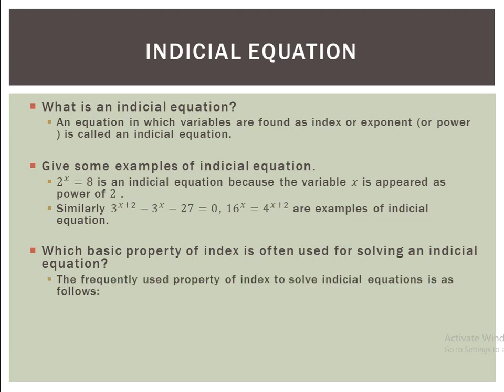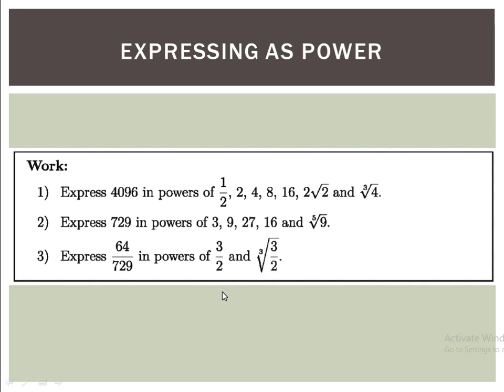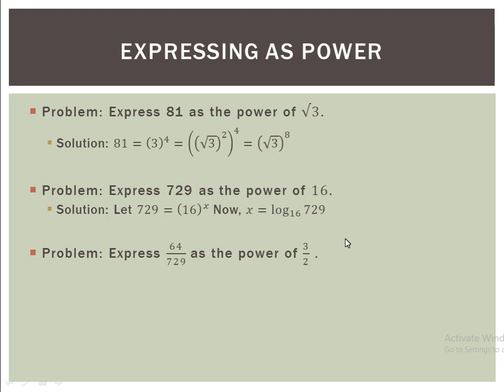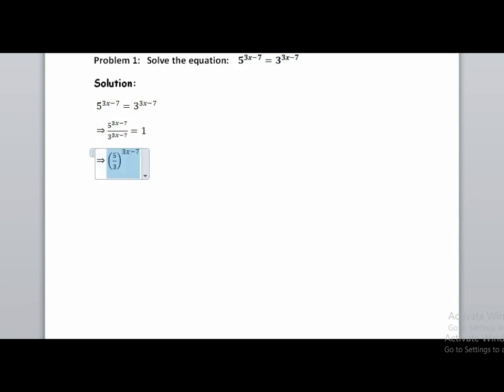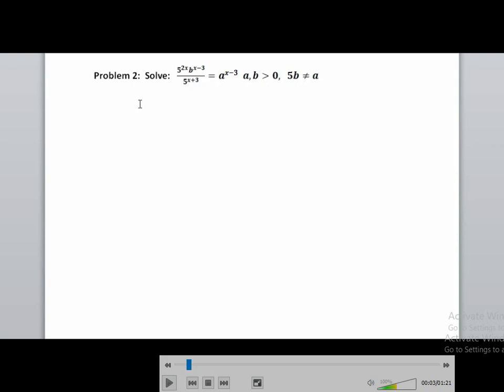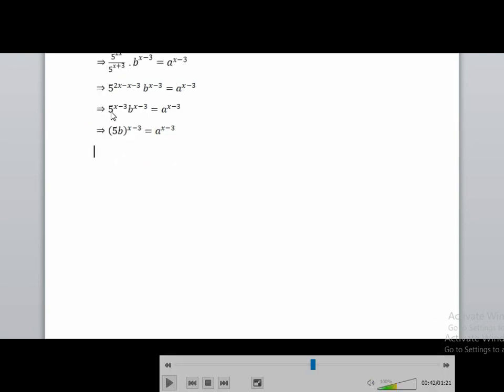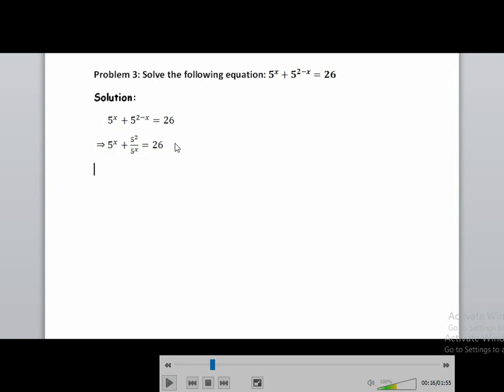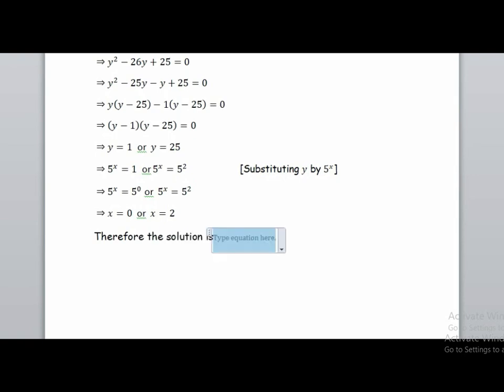Class 9 and 10 || Equation || Lecture 03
Higher Math
Class 09-10
Chapter 5
Lecture 3
Topic: Indicial Equation